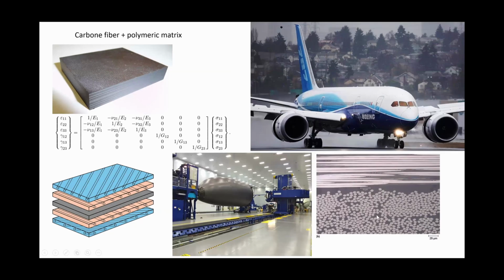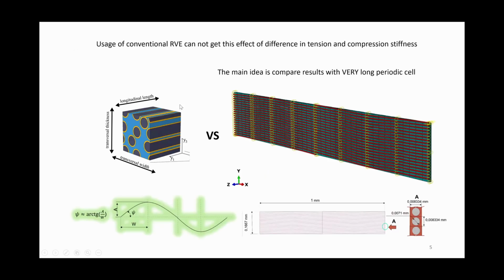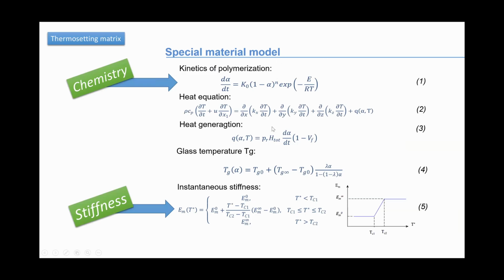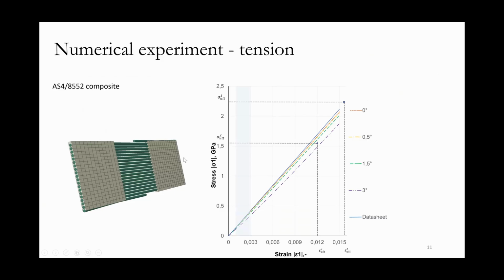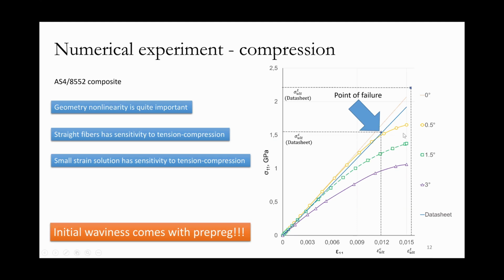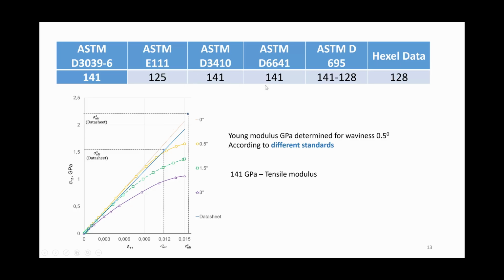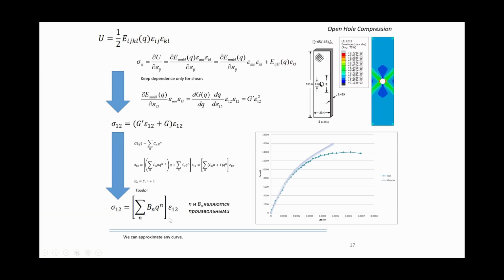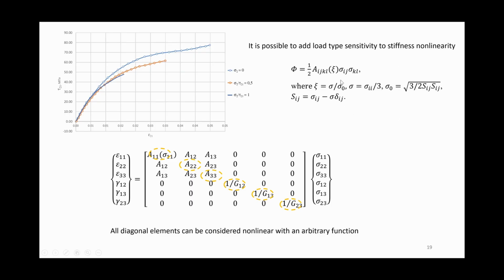THE EFFECT OF FIBER WAVINESS ON THE STIFFNESS OF A POLYMER COMPOSITE MATERIAL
Fedulov, Boris; Bondarchuk, Daria; Lomakin, Evgenii